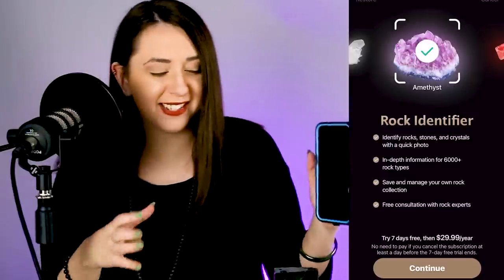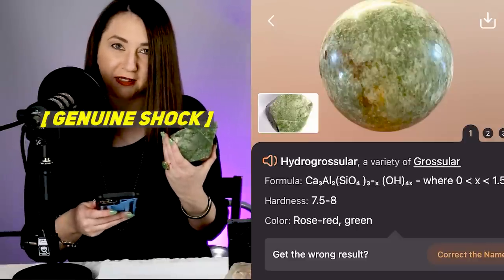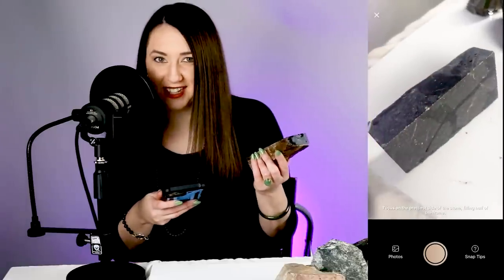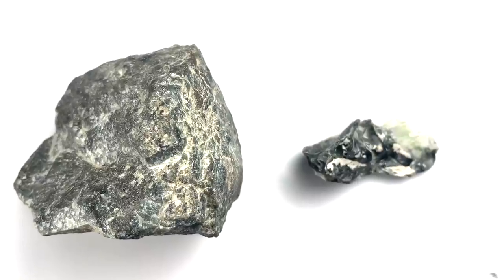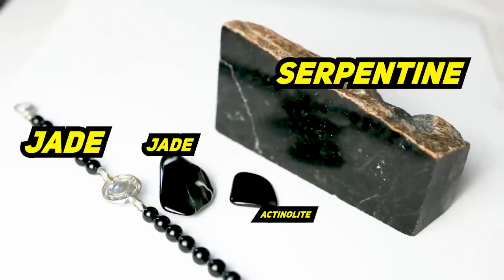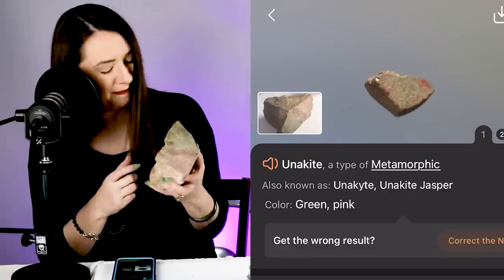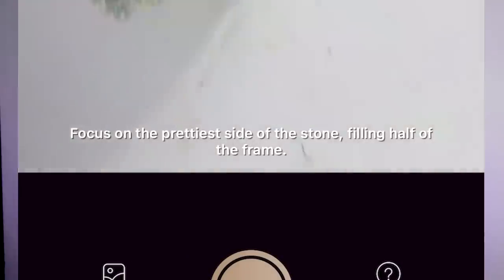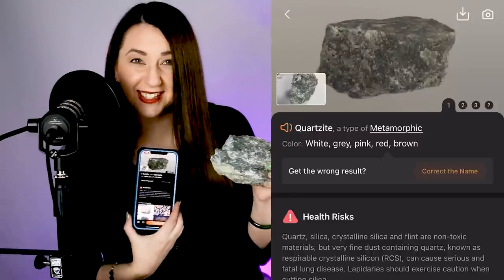Can the Rock ID App Identify Jade and it's Simulants?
Ever wondered about the accuracy of rock and mineral identification apps for smartphones? We've put it to the test!